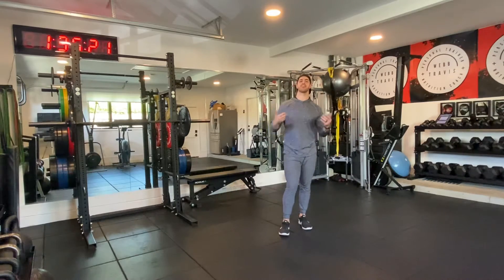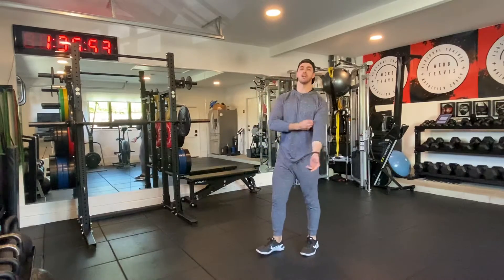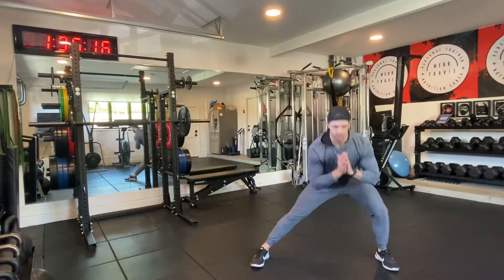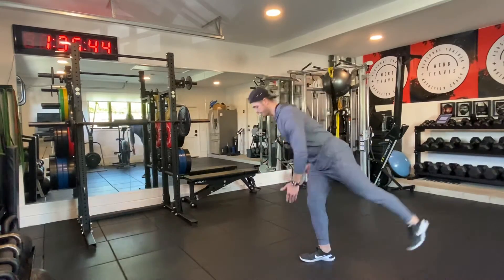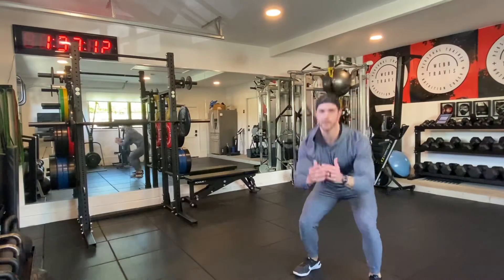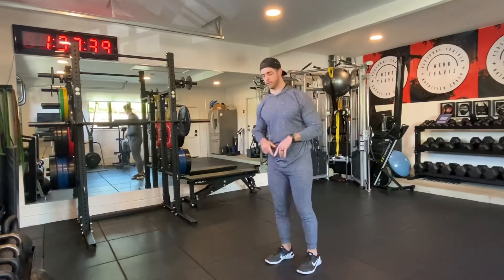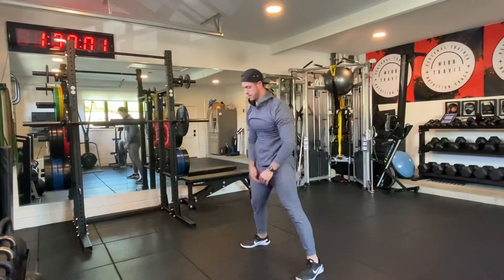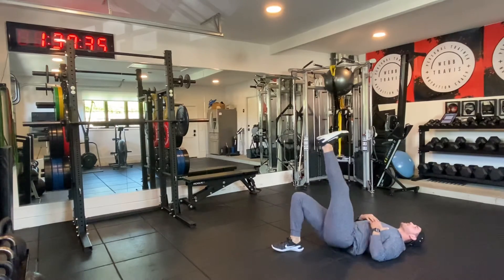Wednesday Hump Day 2.0- Body Weight Burn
AMRAP-15 Mins
12 Reps Each

Squat Jumps
Lunge Jumps
Side Lunges
Single Leg RDL-Alternating
Plank Jacks

AMRAP-15 Mins
12 Reps Each

Up-Downs
Curtsy Lunges
Single Leg Hip Bridges
200m Run

Ready?
Set...
SWEAT!